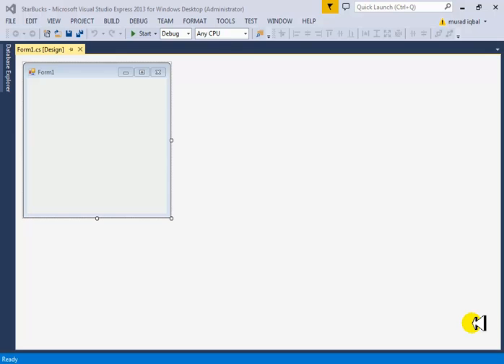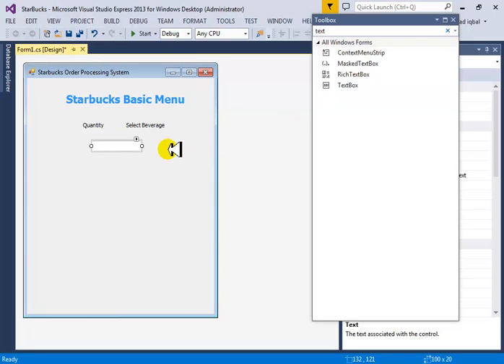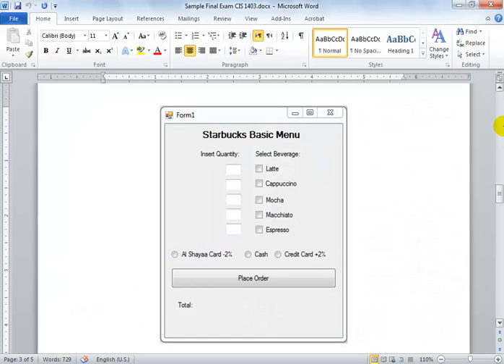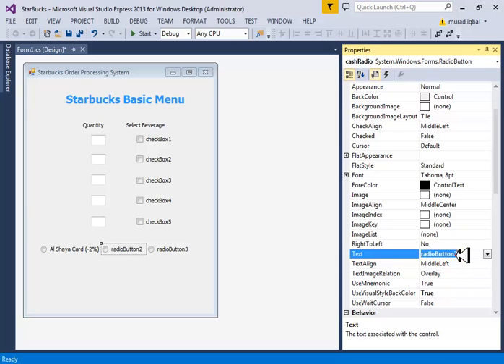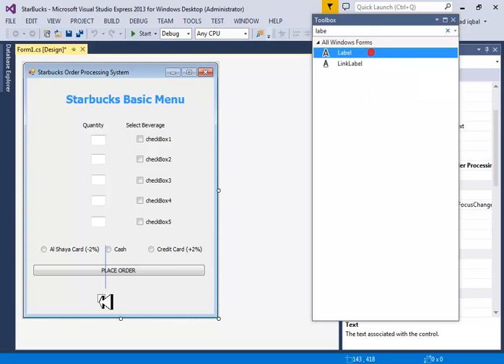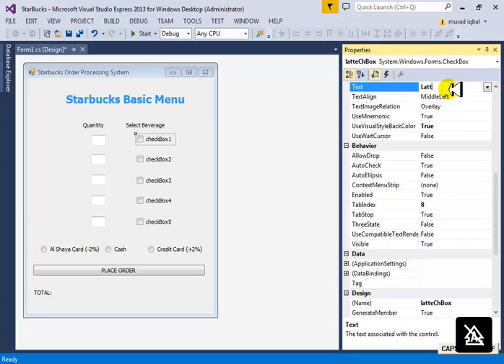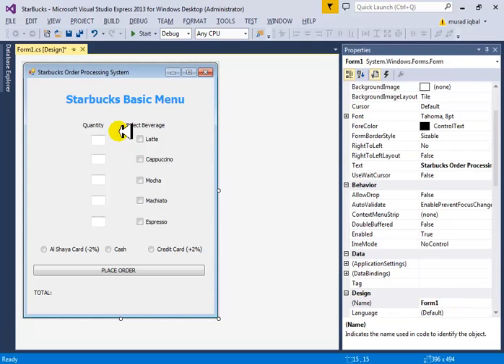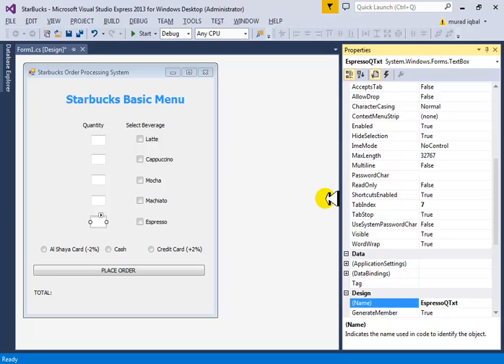C# Fundamentals IT01 Test Review